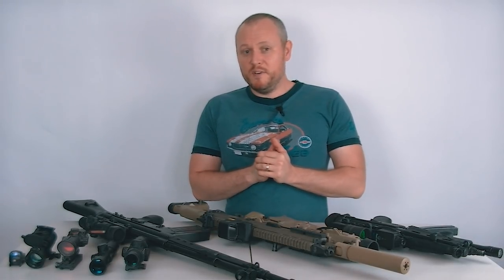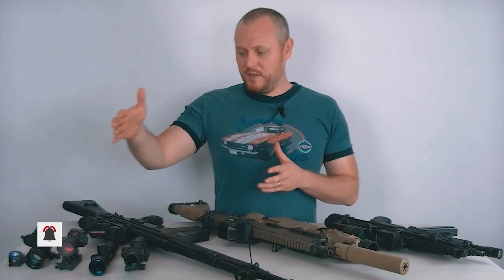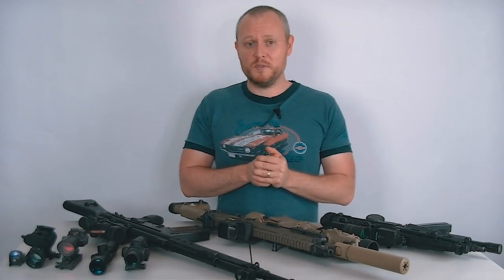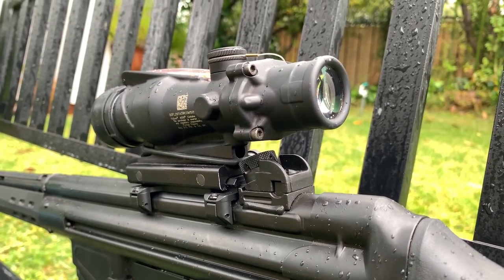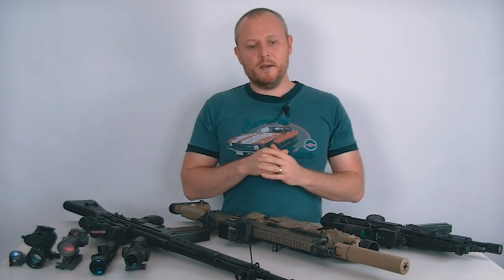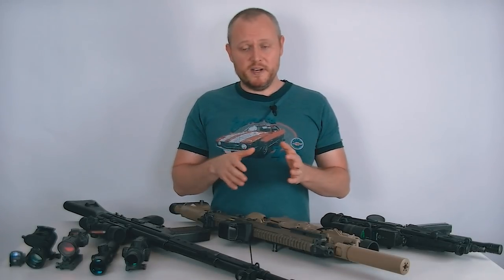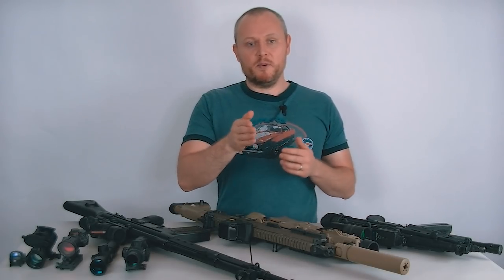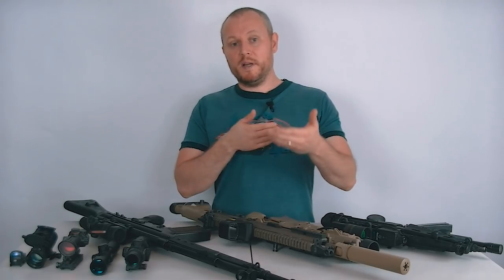Why I use REAL optics on my FAKE guns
I go into a detailed history of how I ended up owning real optics designed for real firearms, why I believe they are worth the price and why I will never use knock offs or poor quality imitations.

I highly recommend these optics and I have no regrets on purchasing any of them.

EOTECH XPS3 Holographic Weapon Sight

Trijicon 1x42 Reflex Sight

Trijicon ACOG 4 X 32 Scope Dual Illuminated Chevron

Monstrum Tactical 3-12x42 AO Rifle Scope

Holosun HS403B Micro Red Dot Optic